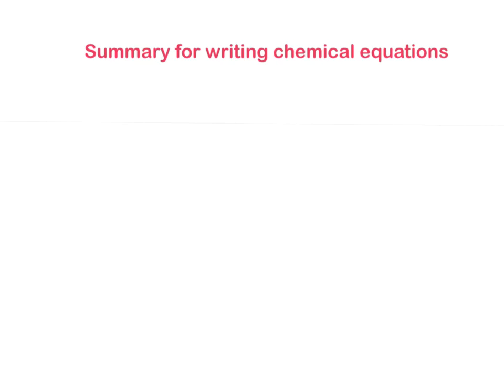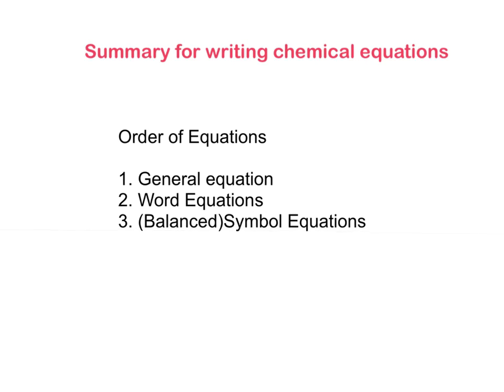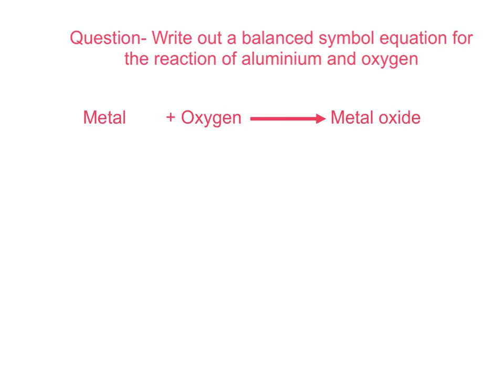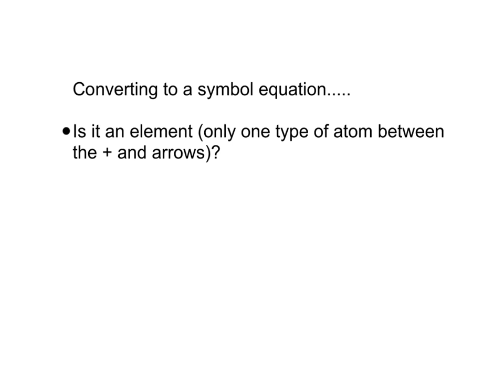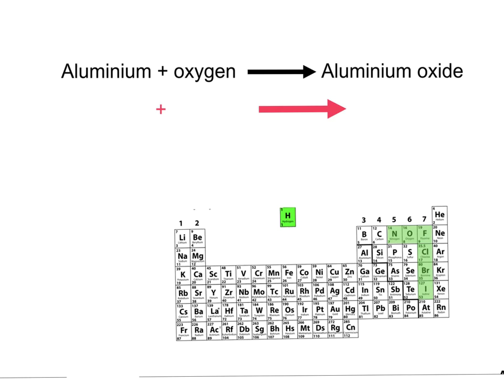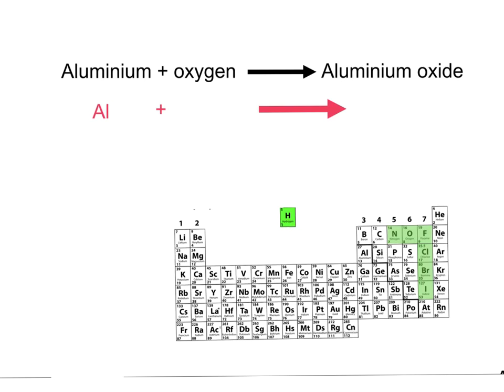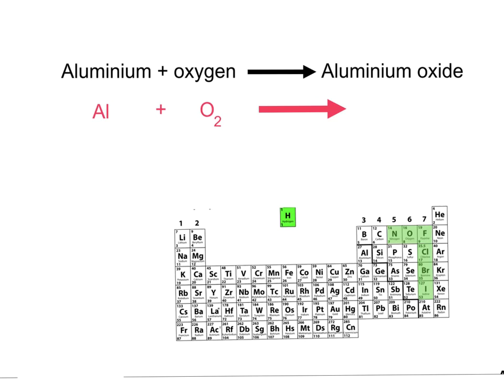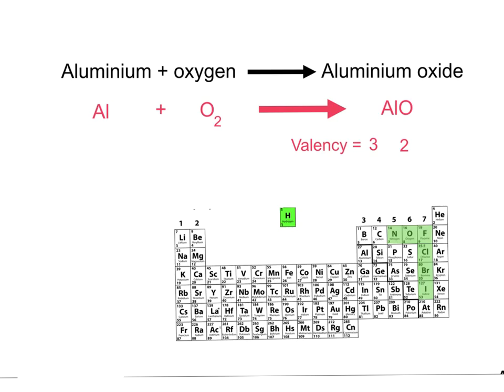Writing Chemical equations summary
How to write chemical symbol equations
Help for your exam!